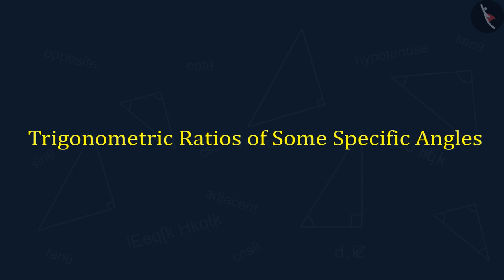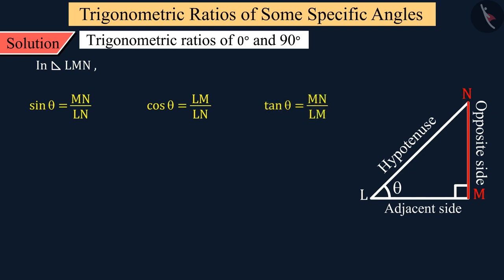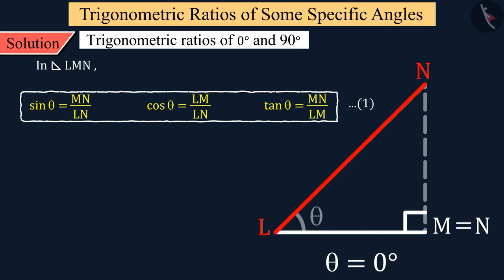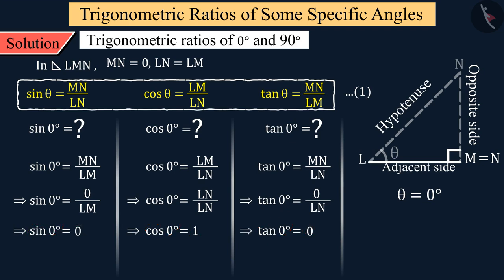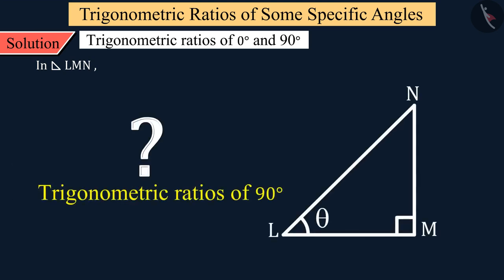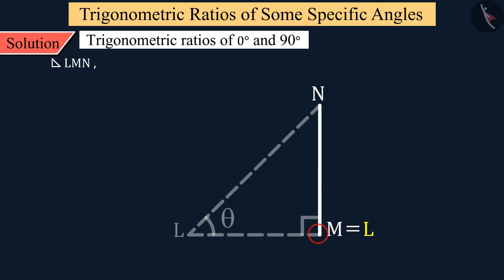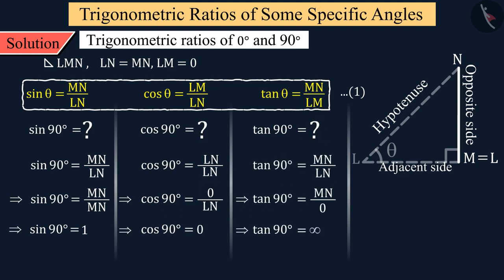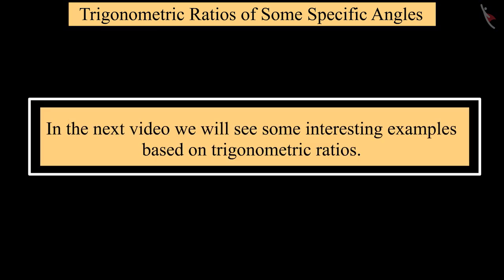Trigonometric Ratios of Some Specific Angles | Part 3/4 | English | Class 10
Trigonometric Ratios of Some Specific Angles | Part 3/4 | English | Class 10 | NCERT

Trigonometric Ratios of Some Specific Angles | Trigonometry | Grade 10 | NCERT | Introduction to Trigonometry (4)

Welcome to part 3 of Trigonometric Ratios of Some Specific Angles. In this video, we will discuss the concept of Trigonometric Ratios of Some Specific Angles.